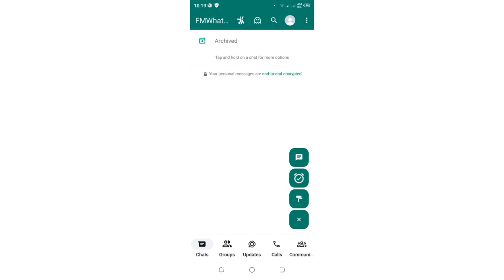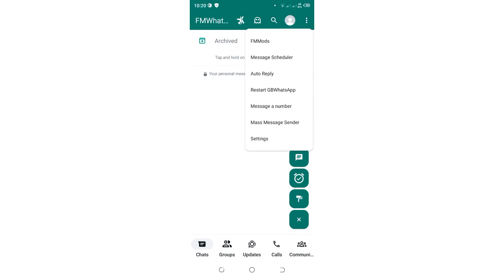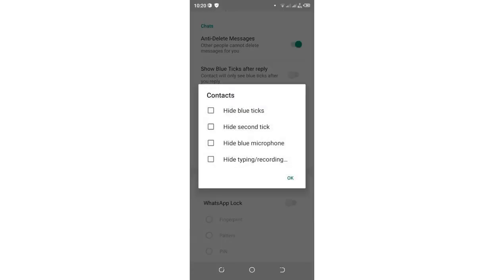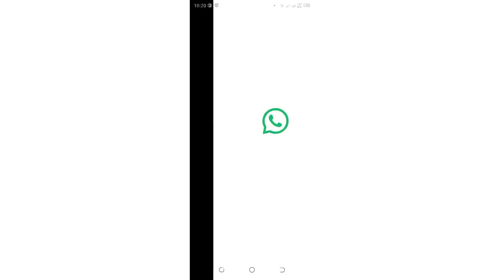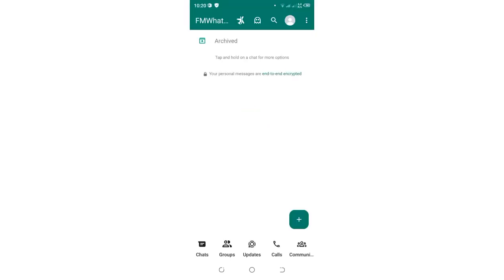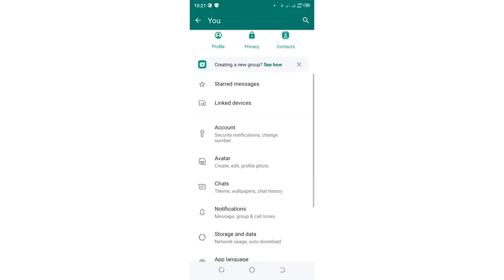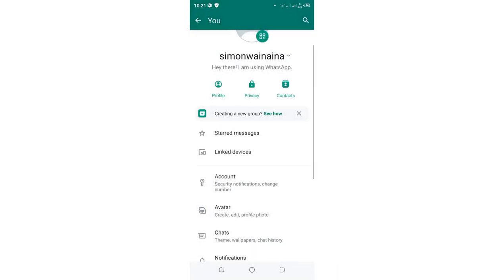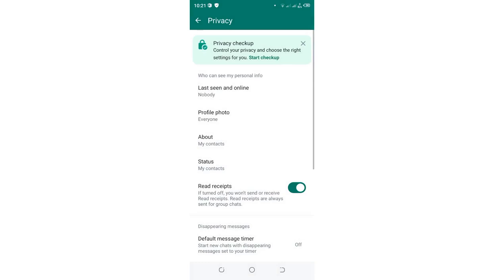WhatsApp Online Typing Status Hide Kaise Kare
About This video 👇
In this Video I will show you how to turn off WhatsApp Online Typing Status When Chatting – WhatsApp Typing Status hide status
1. How to hide typing in WhatsApp
2. Disable online Typing status on Status
3. Turn Off Typing on WhatsApp
4. Hide typing Status WhatsApp settings
5. Hide typing WhatsApp